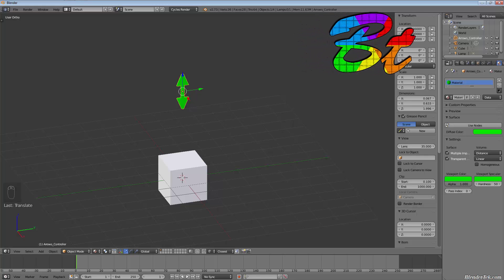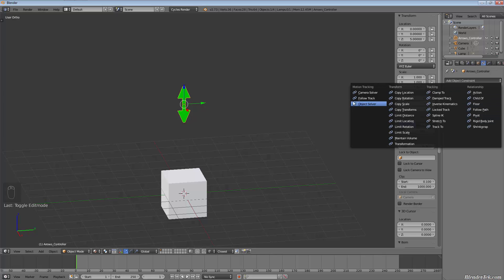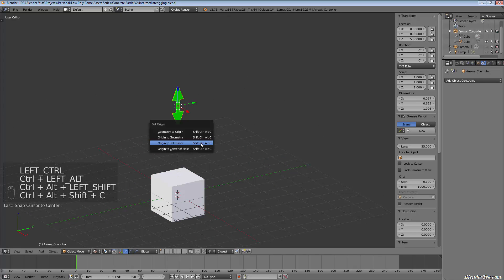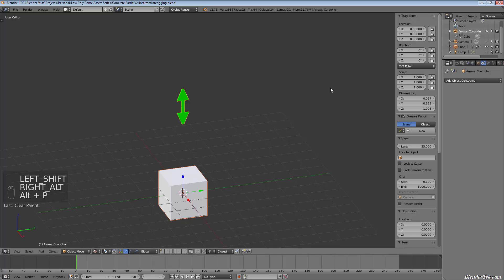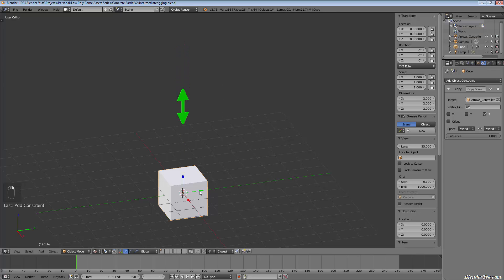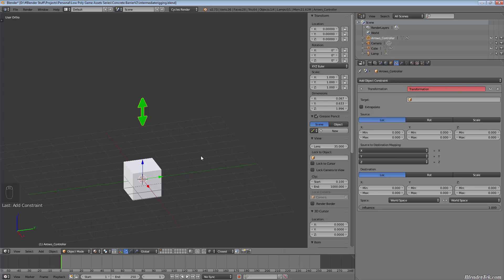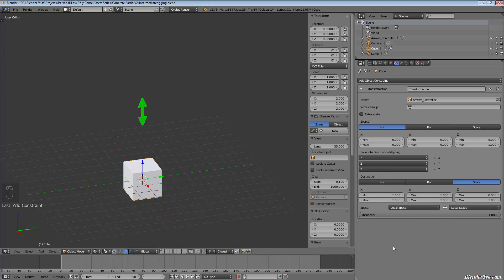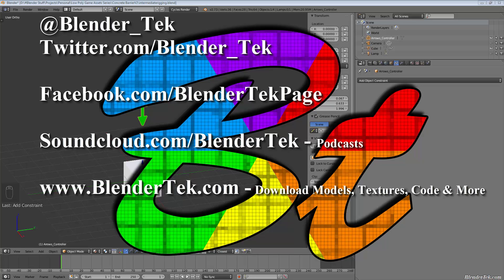Intermediate Blender Rigging Techniques - Part 1 : Copy Location & Series teaser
In the first of what I estimate to be a 10-20 video series of 5-10 minuntes length each, I go over some intermediate rigging techniques using constraints.